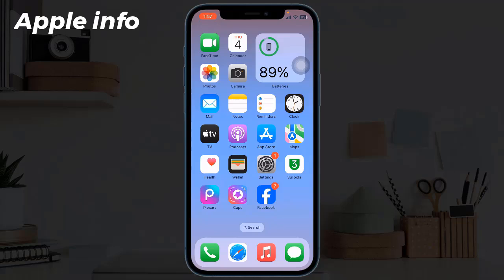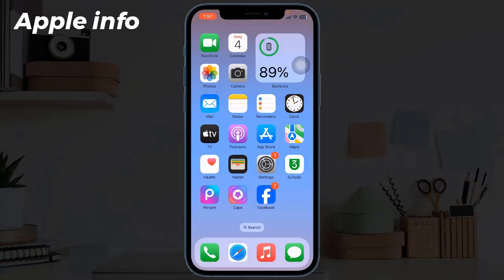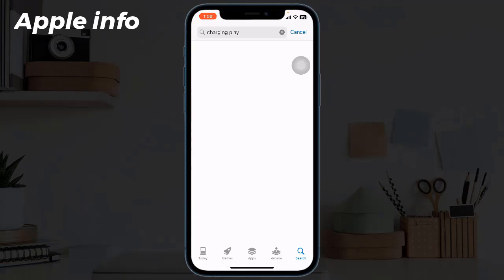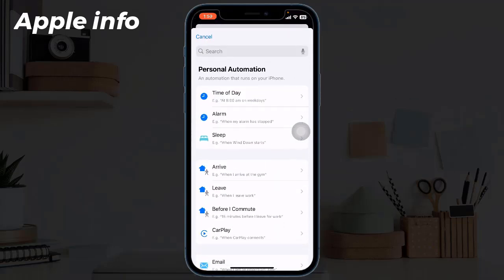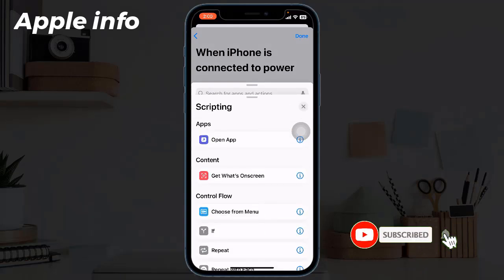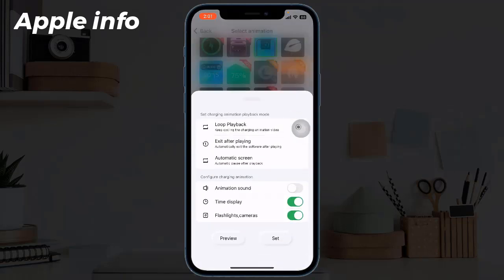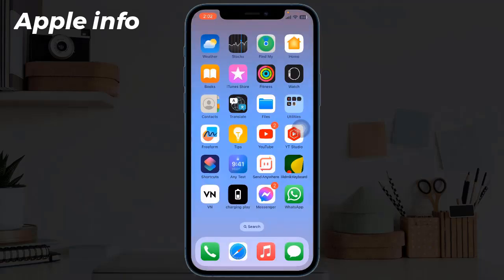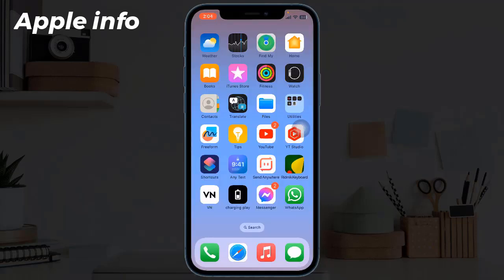How to Set Custom Charging Animation On iphone | Apple info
How to set Custom Charging Animations on iPhone - iOS 14 customizations
How To Change iPhone CHARGING Animation & Sound - iOS 16 Customization !
How To Set Custom Charging Animation on iPhone
How To Change iPhone Charging Animation | How To Set Custom Charging Animation on iPhone |